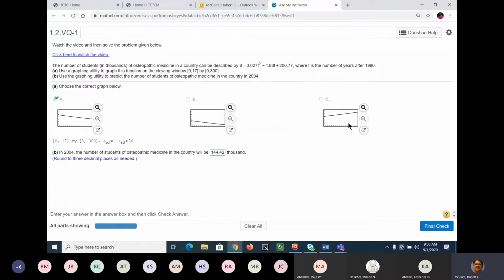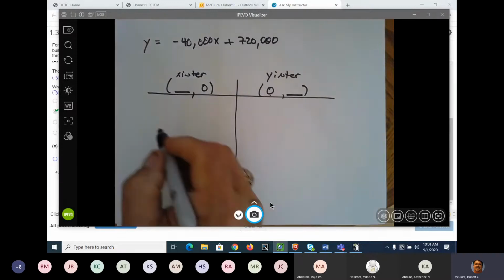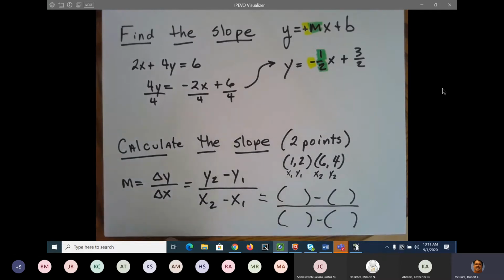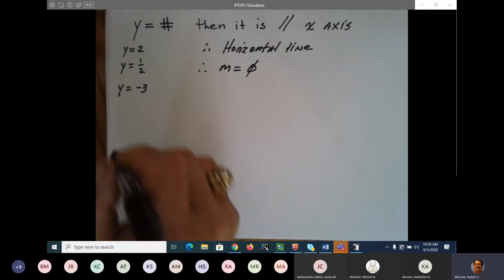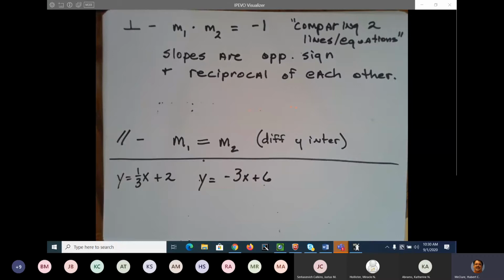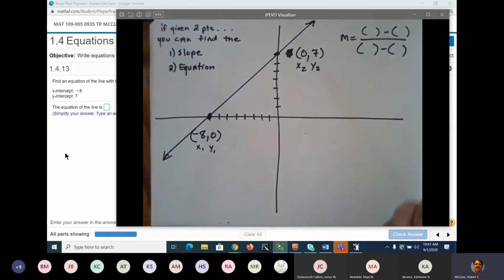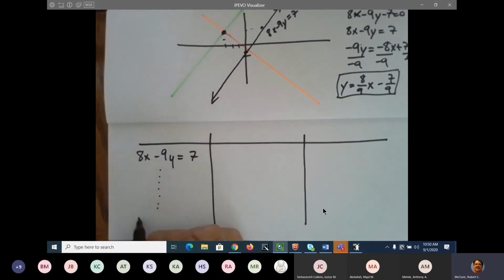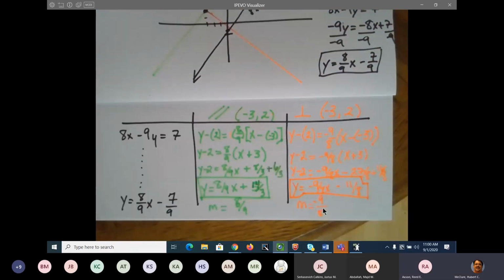MAT 109 9 1 20